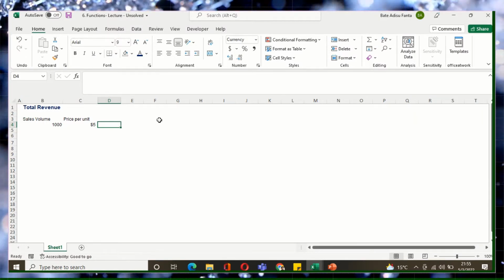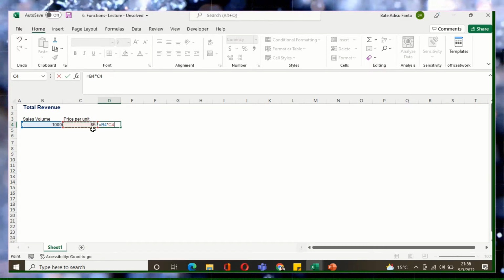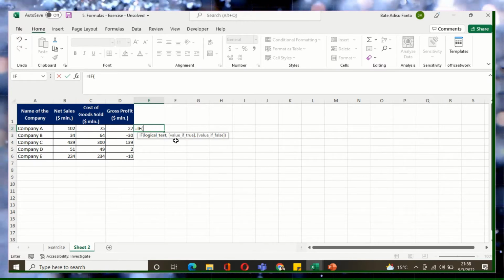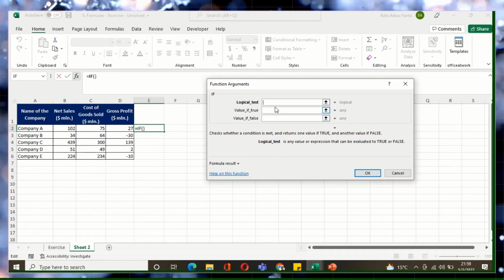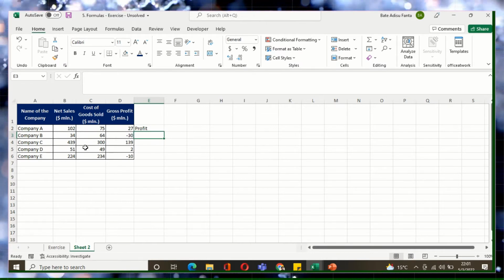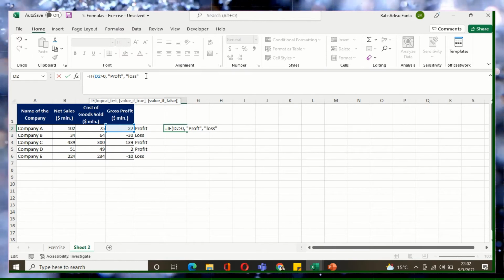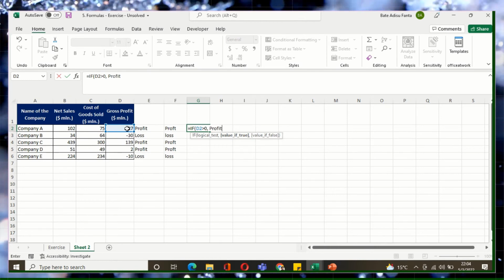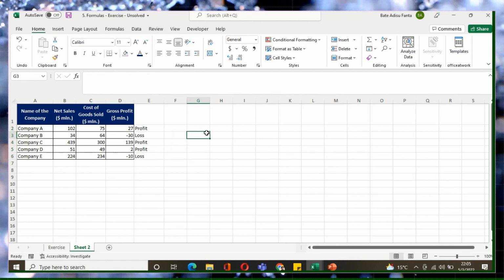Financial Analysis Excel Intro #6 Excel IF Function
This video describes how to apply Excel "IF" Function for beginners